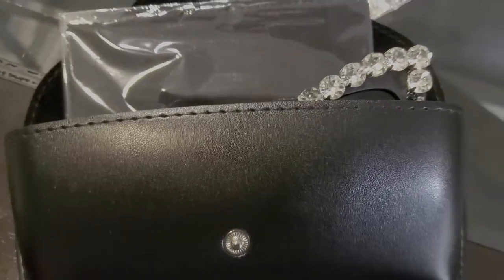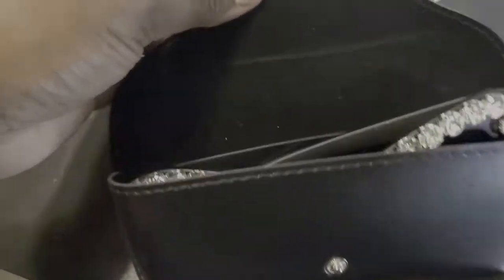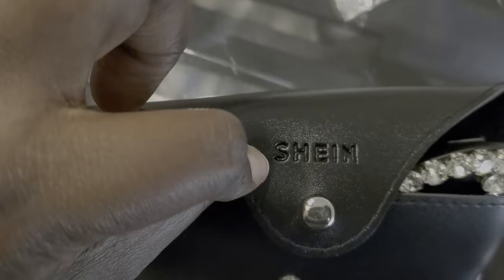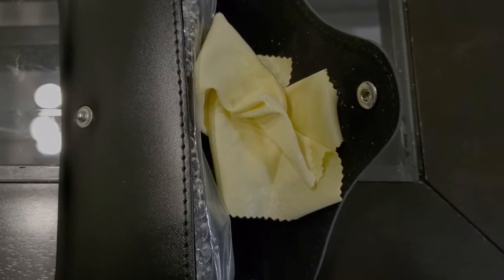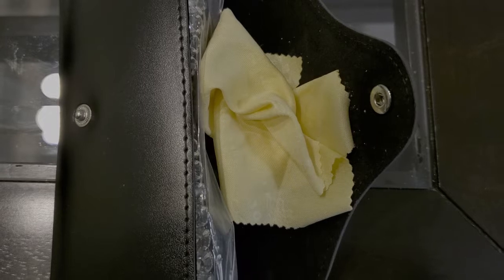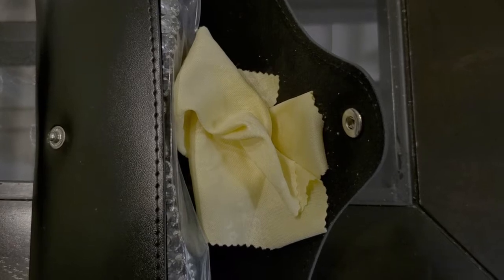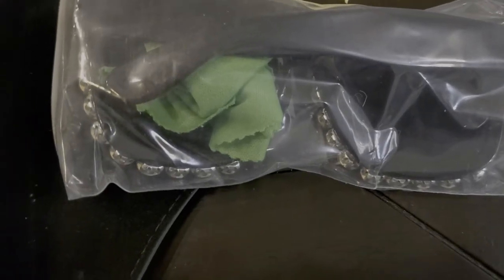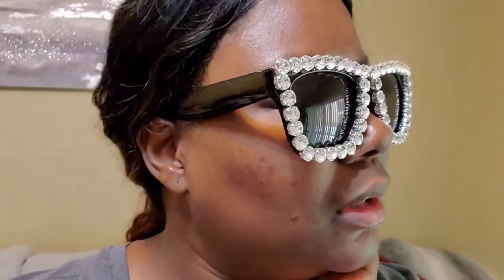Shein Sunglass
Join me for a mini shein sunglass haul. I love you all!